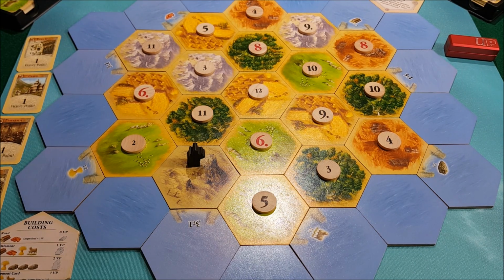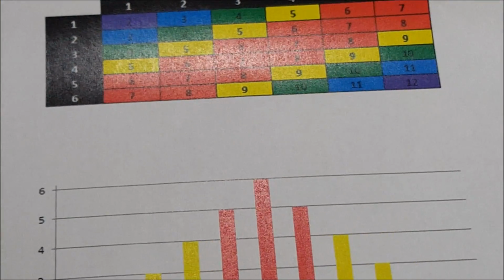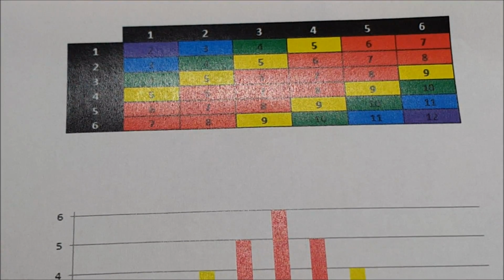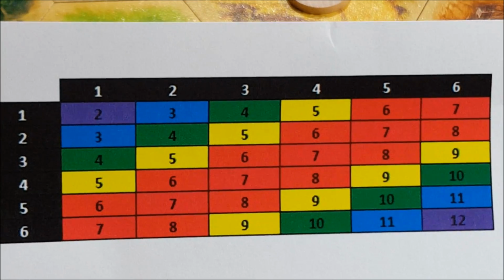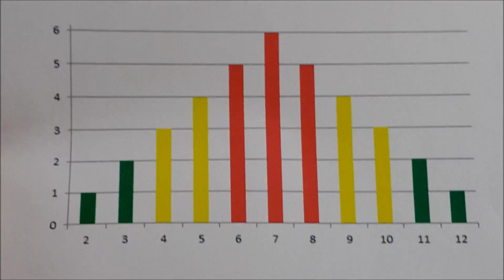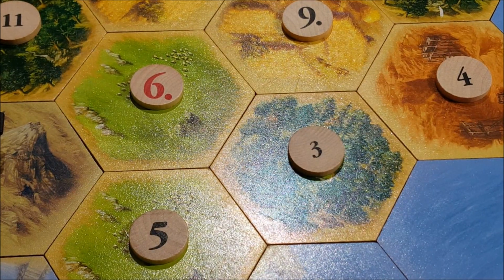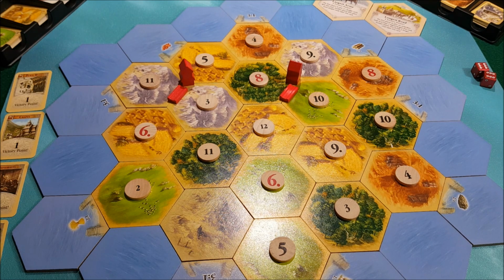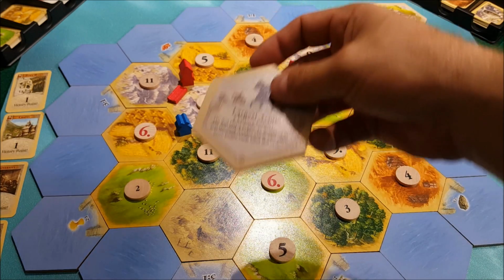Settlers of Catan Strategy Guide Mayfair Games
I babble incoherently about two main strategies for playing one of my favorite games, Settlers of Catan!